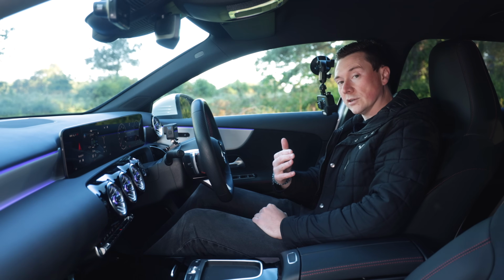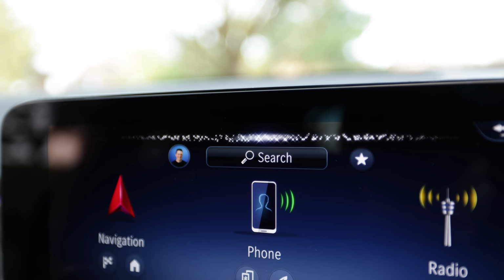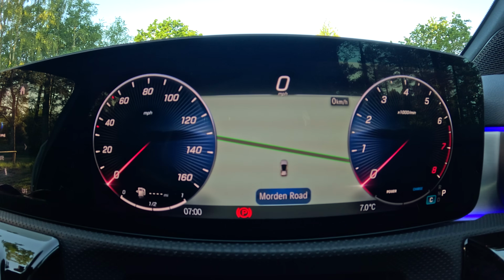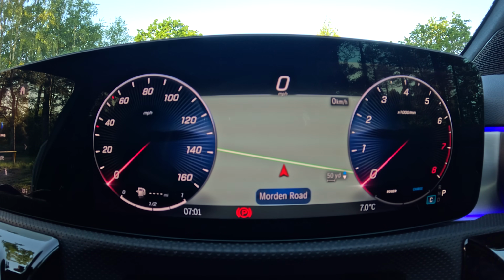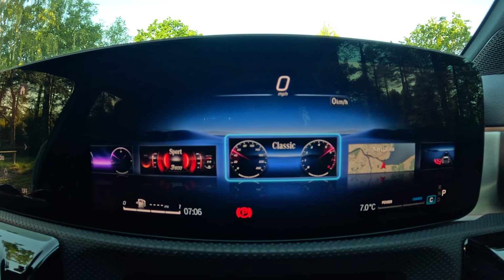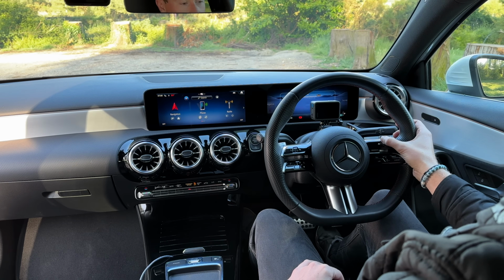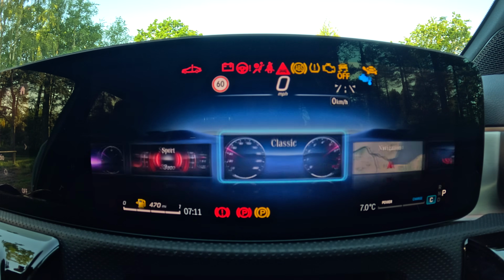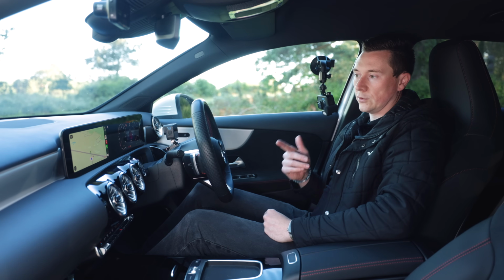Mercedes MBUX NTG 7 Instrument Cluster | Walkthrough Guide!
A complete walkthrough guide of the Mercedes MBUX NTG 7 Instrument Cluster showing a hidden function and where the next track function is!

🚗 Pricing & Spec 🚗
As always a car manufacturer can change their pricing and specification several times throughout the year, please contact the car manufacture or a dealer for the latest updates.

Chapters:
0:00 Intro
1:09 Steering Wheel
2:18 Classic View / Trips
8:27 Home Button / Other Views
12:43 Hidden Shortcut
13:58 Hidden Next Track Button